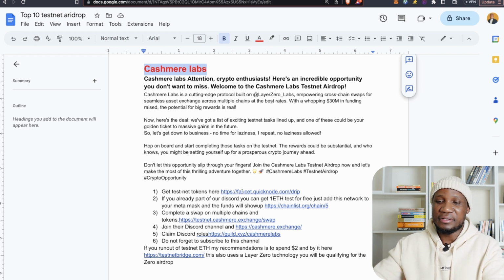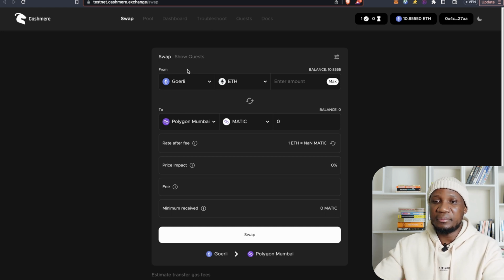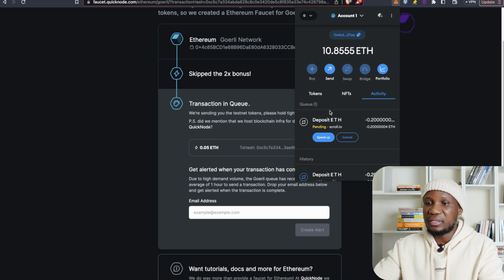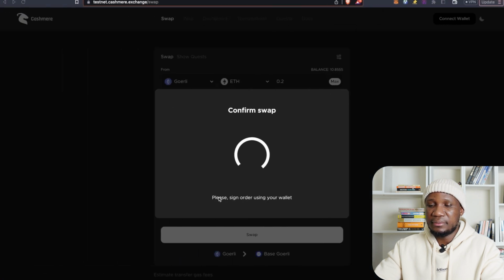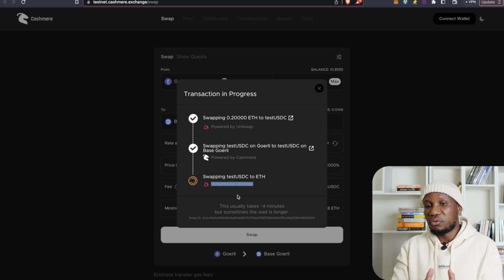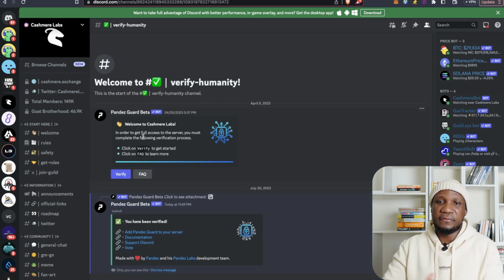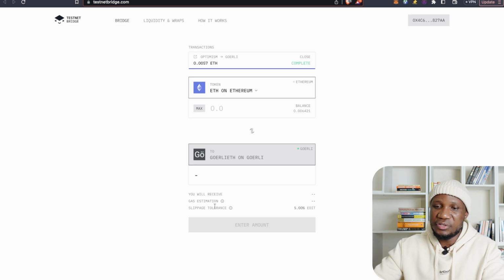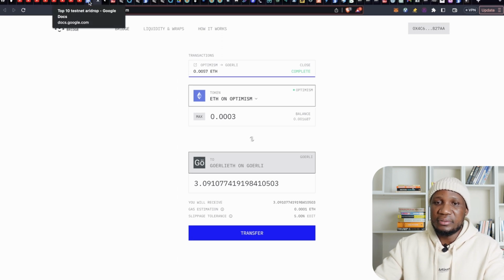Layer Zero Testnet Challenge: Secure Your Airdrop Eligibility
Join me in this exciting video as I guide you through the process of engaging with layer zero on a testnet network, giving you the opportunity to qualify for the highly anticipated layer zero airdrop. The primary objective here is to harness the potential of various projects built on the layer zero technology while actively generating trading volumes - and the best part is, it's completely free! Testnet airdrops offer an excellent way to get started without investing any of your own money.

My ultimate goal is to secure funds through airdrops, which we can then trade on the futures market, enabling us to generate daily profits.

For those of you who already have a Bybit account, please create a new account and transfer your KYC to the new one. Once you've completed these steps, fund your account with $100 or more.

Upon completing the aforementioned steps, you'll gain access to my Discord trading community. Within this community, we openly share trading ideas, signals, and much more! To join us, kindly provide your UID and complete the tasks mentioned above. Visit [Insert Link to Join Discord Community